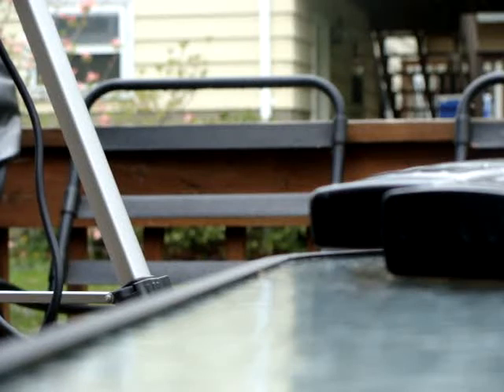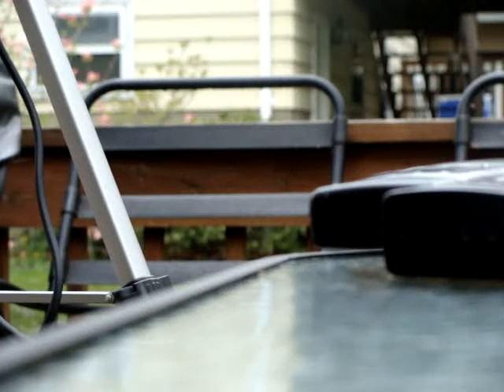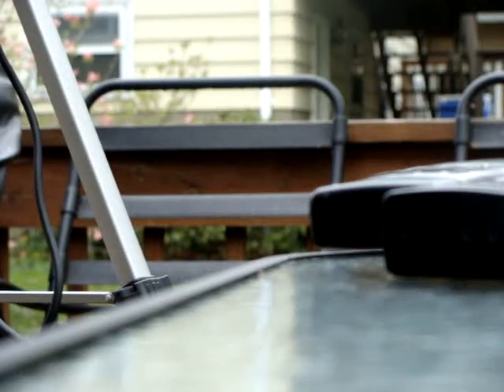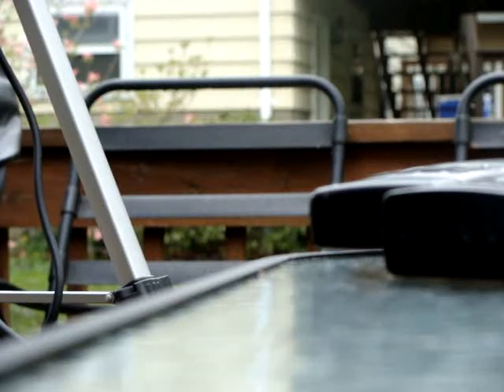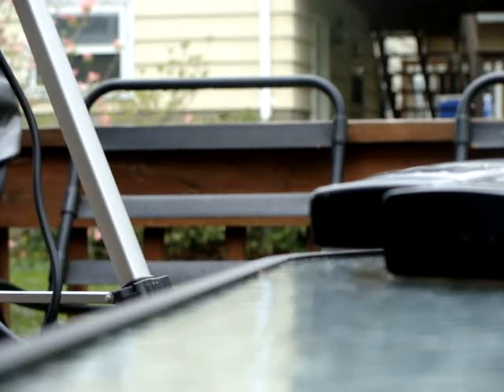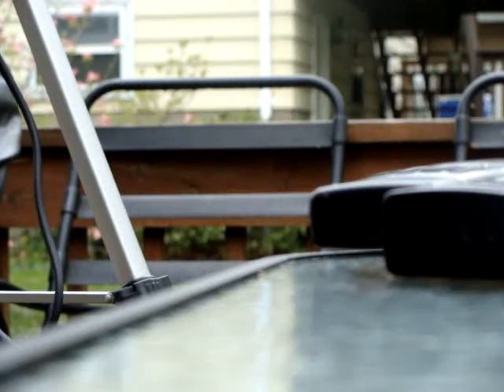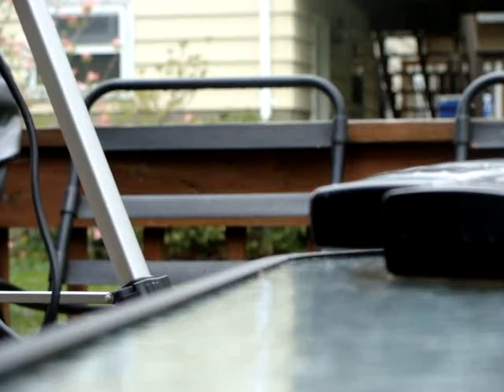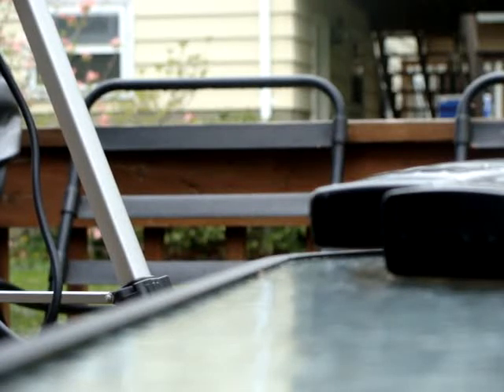First Time working a satellite AO-51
First time trying my hand at the birds!  Was nervous.. sorry for going in over another qso in progress..

KB0RZD- call sign near begining

W7JPI Leo,  Thanks very much for the first contact!

WA4NVM  heard you loud and clear!

W7JPI ?
KB4RLZ  ?

WW3O  Loud and clear!  was losing the sat at that point and others chimmed in.. Till next time!